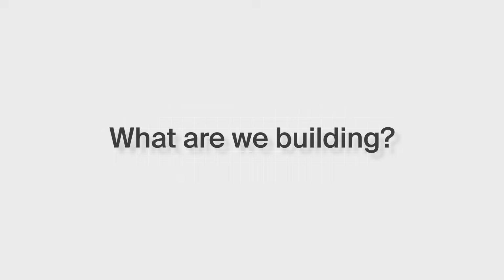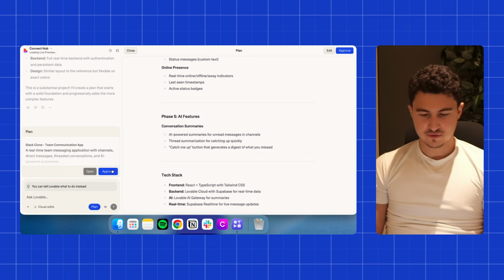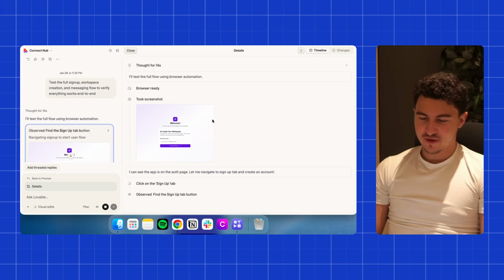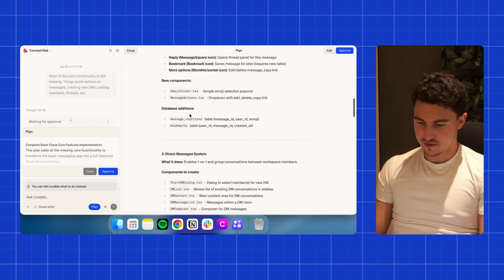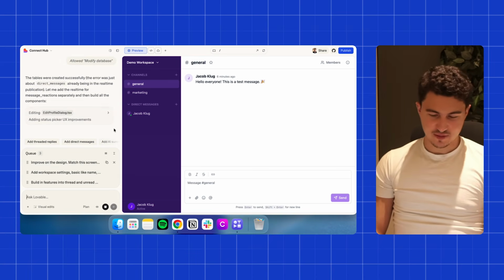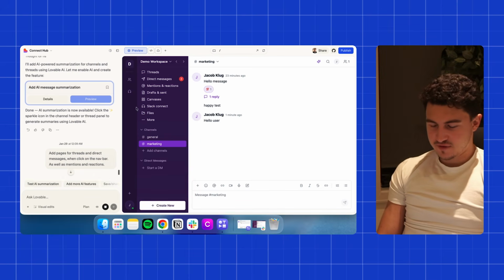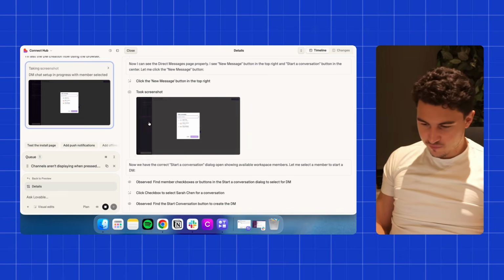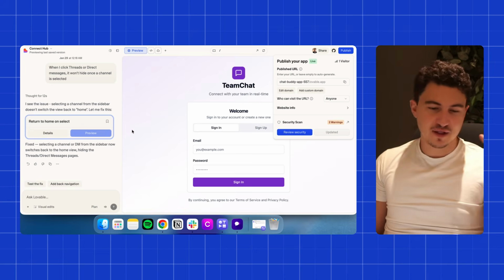How I Re-Built Slack With Lovable (Step-By-Step Tutorial)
I rebuilt Slack from scratch using Lovable AI in 15 minutes - real-time messaging, channels, DMs, and file sharing included. This is the exact blueprint for building production-ready communication apps without traditional coding. If you've ever wanted to build a SaaS app fast, this tutorial shows you how.

Follow along.

Video timestamps
Intro 00:00 - 00:34
What is Slack? 00:34 - 00:52
Planning 00:52 - 01:46
Final prompt 01:46 - 03:05
First version 03:05 - 04:38
Debugging 04:38 - 06:56
Second version 06:56 - 08:56
PWA 08:56 - 10:34
Final version 10:34 - 11:19
Outro 11:19 - 11:43